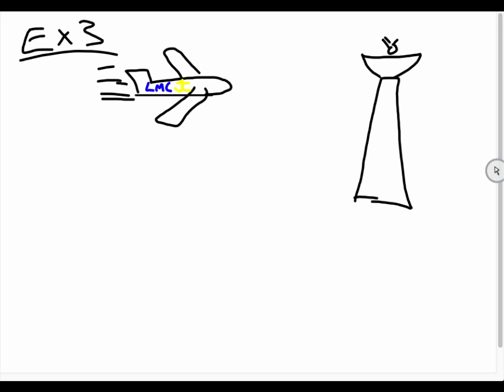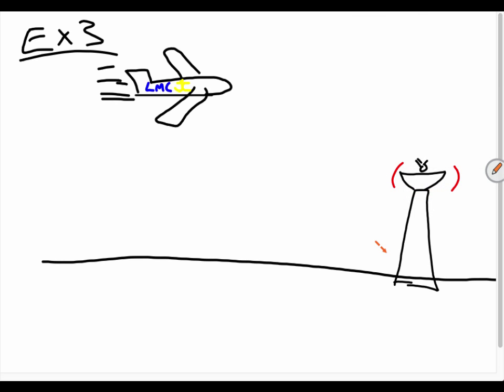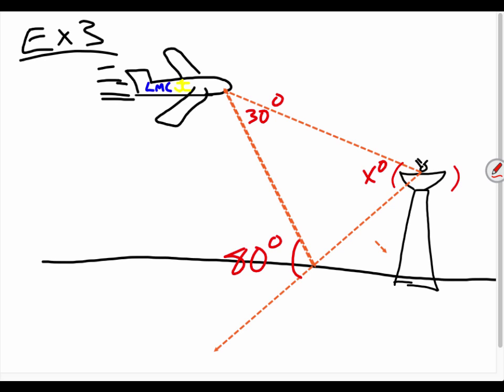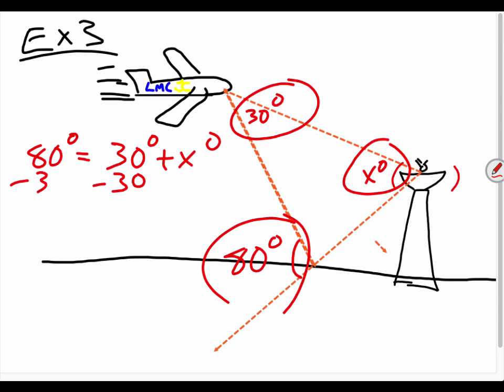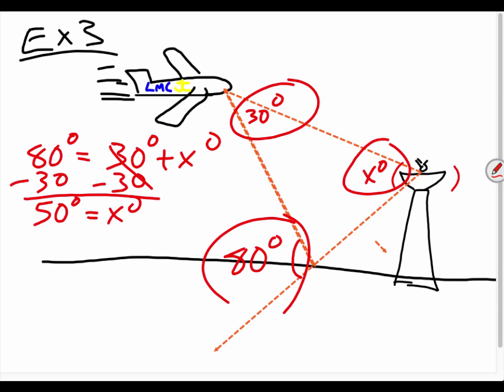Geometry 3.5 Parallel Lines and Triangles Example 3